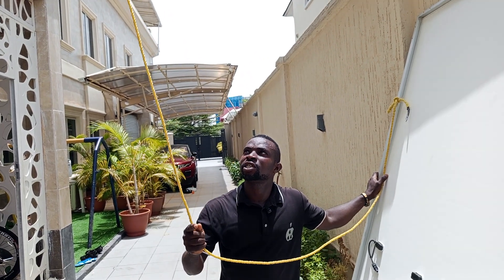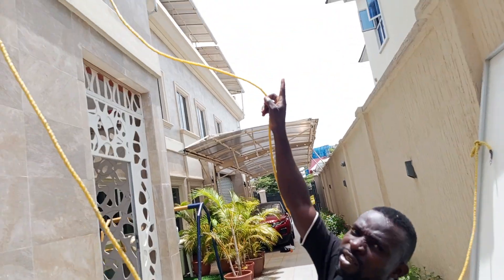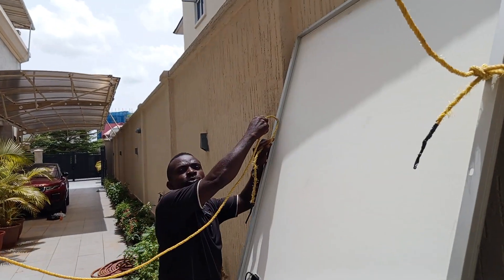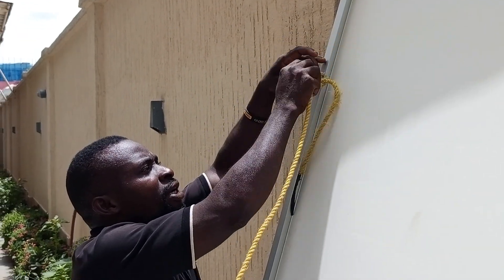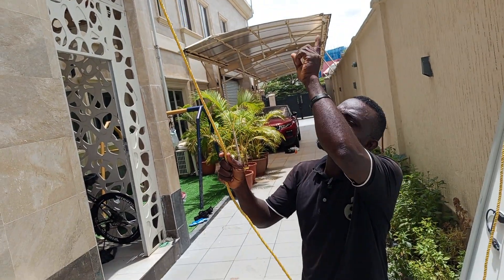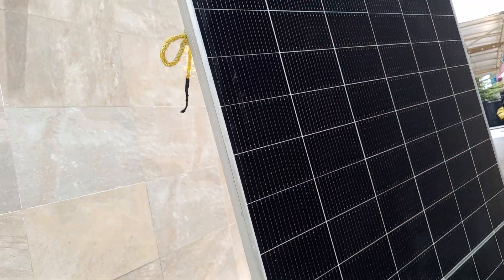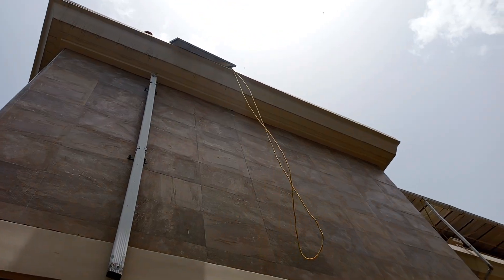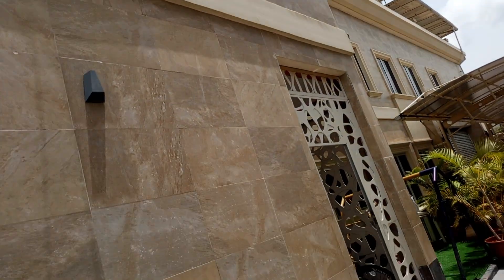Simple method of pulling solar panels up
Solar panel installation process at hight